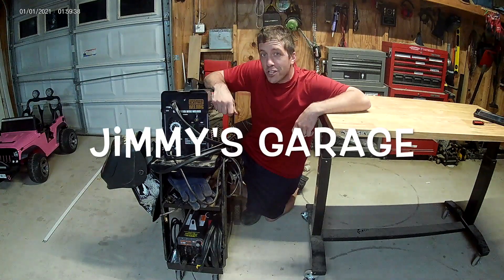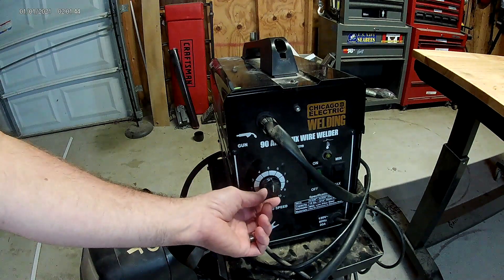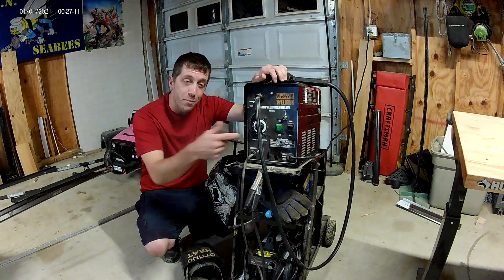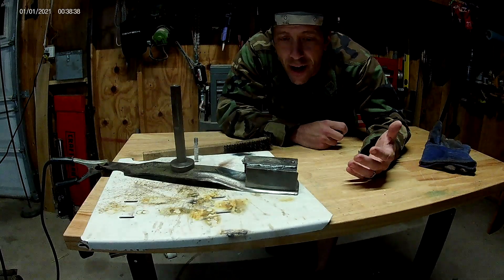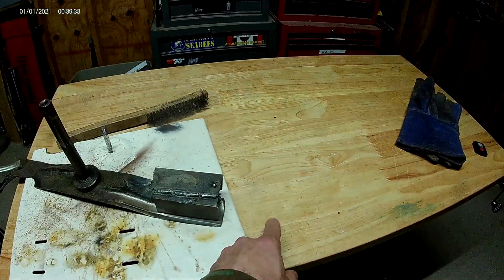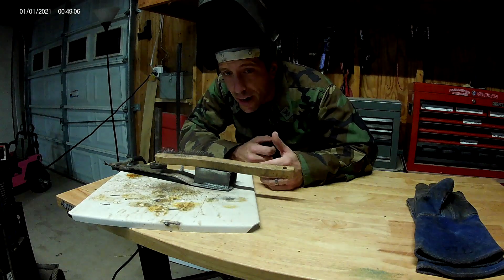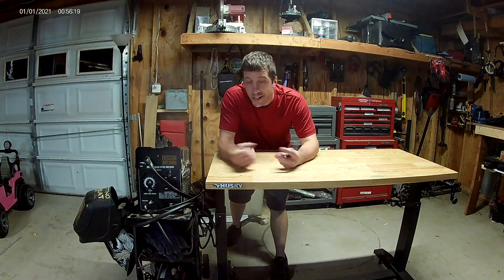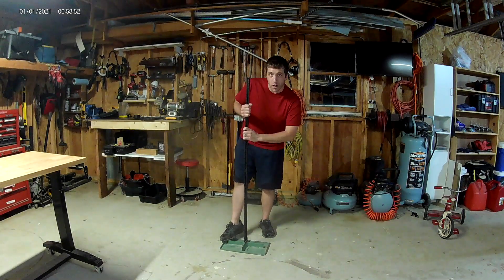Cheap Harbor Freight Welders - Are They Worth Buying?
Here's my basic rundown of what it's like to own/operate a chap welder. This is My Chicago Electric 90-Amp FCAW machine that I've owned for several years. For $99, it's hard to beat a machine that's capable of every day garage work.

Want me to review one of your tools/products? Have any questions? Reach out!